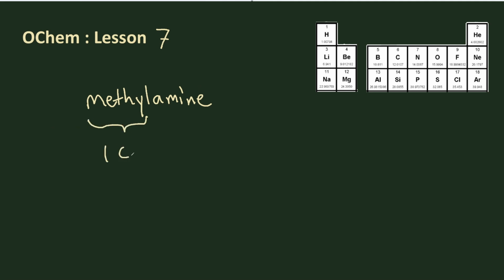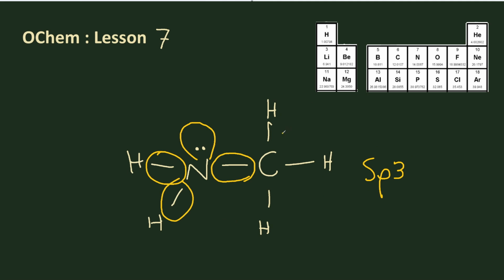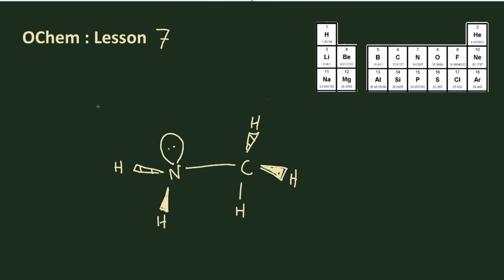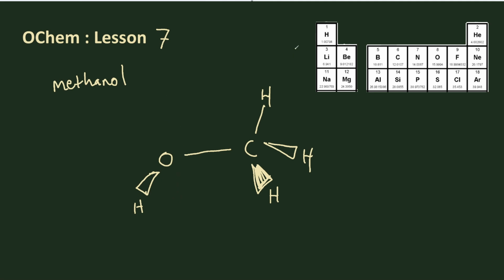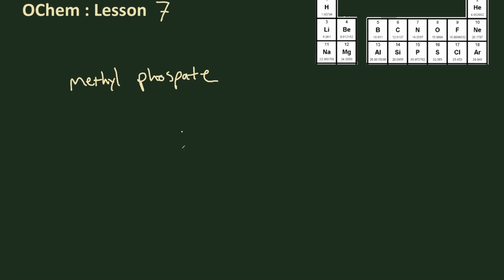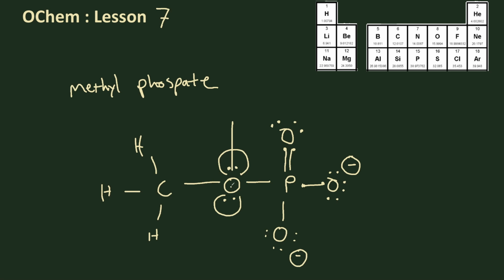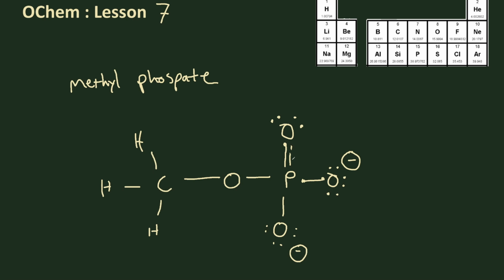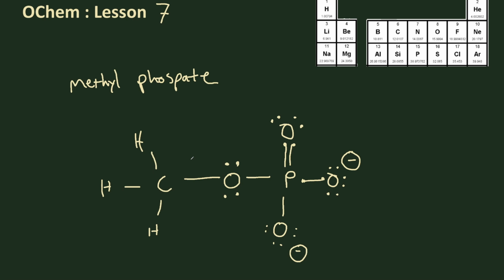Organic Chemistry 07: more hybrid orbital examples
Organic Chemistry lesson 7 uses methylamine, methyl phosphate, and methanol as examples to practice understanding hybrid orbital structure